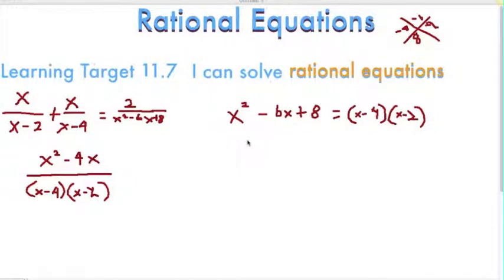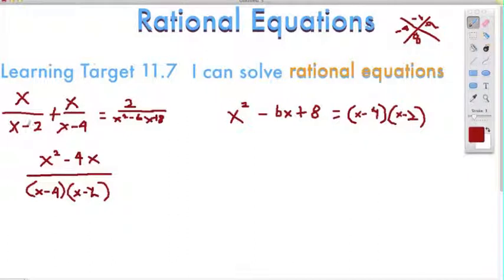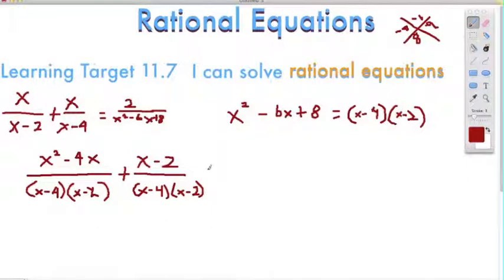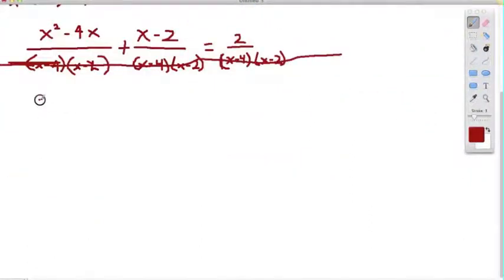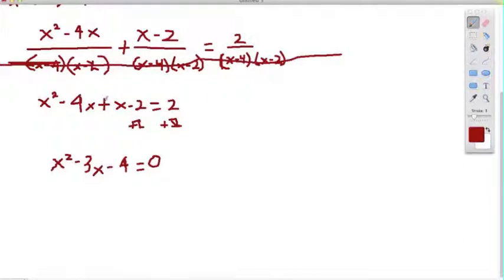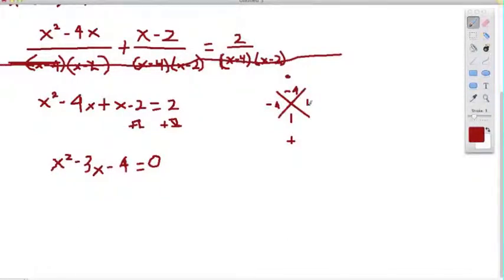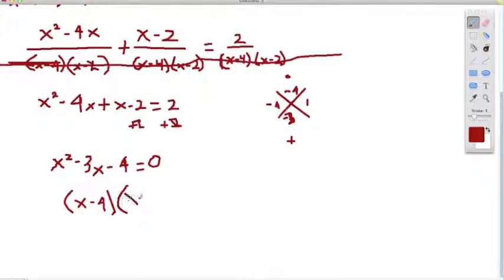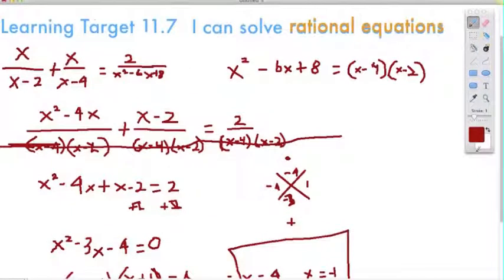Algebra- Solving Rationals